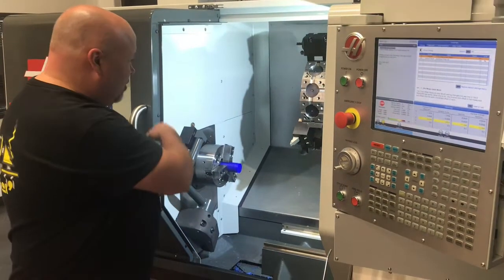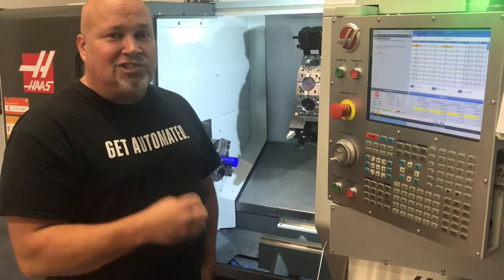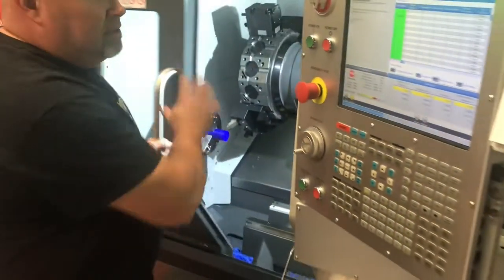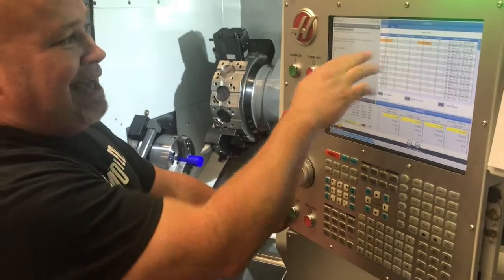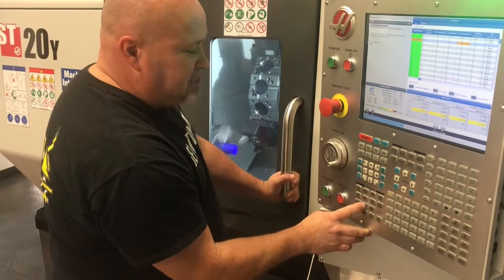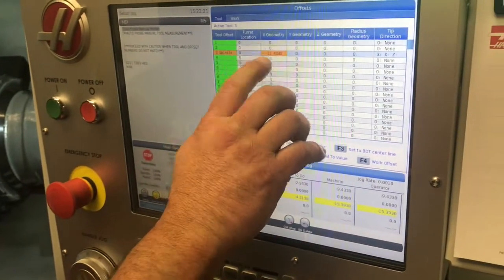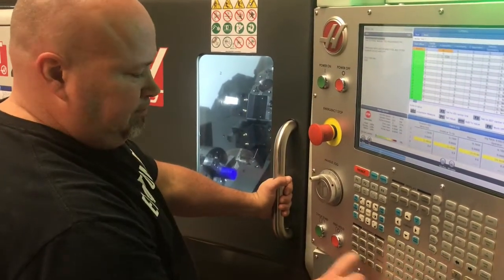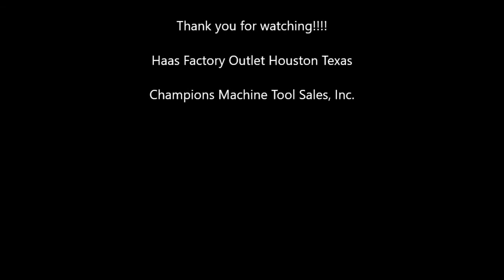Haas Lathe - Setup a Job with No ATP option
In this video, we will setup a new job using the work-piece.  A common procedure for someone that does not have the Haas ATP option (Auto Tool Pre-Setter)